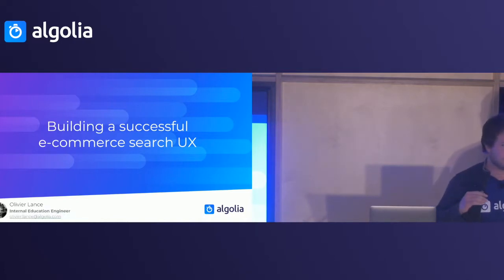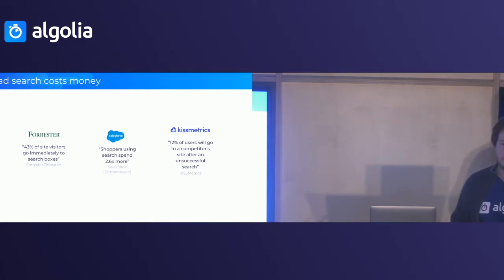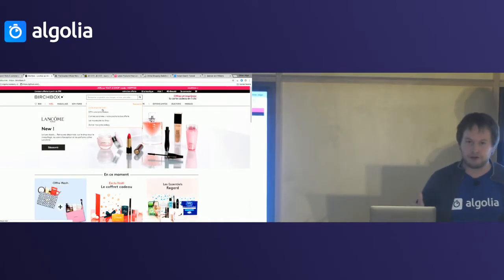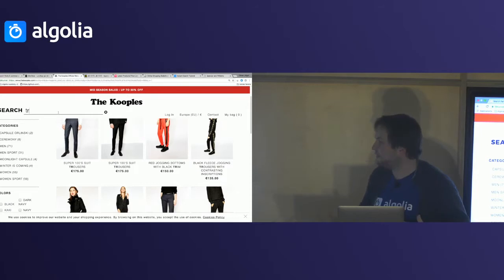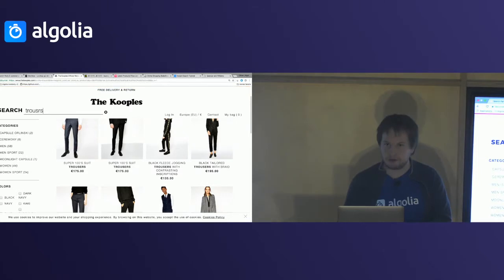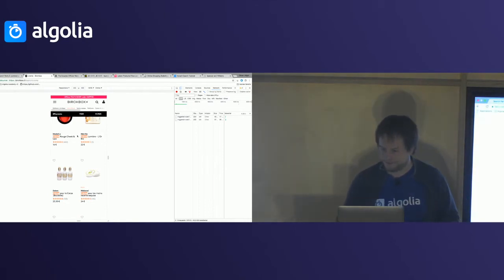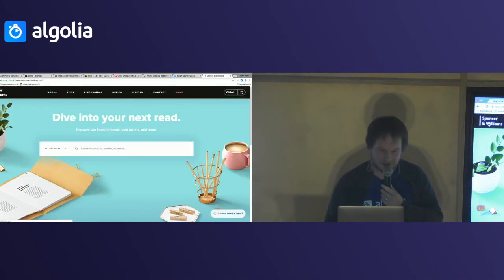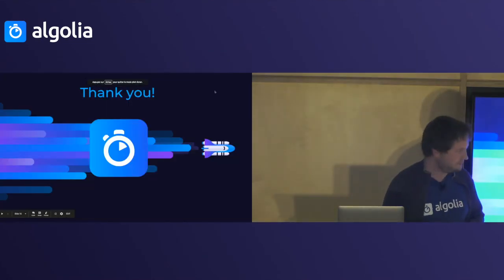Building a successful e-commerce search UX - Olivier Lance, Algolia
Recorded during Algolia Search Party - E-commerce Speed, Search and Conversion - November 2017, Paris 2017

Building a successful e-commerce search UX

Learn how to leverage as-you-type search to build a search UX that drives more conversions